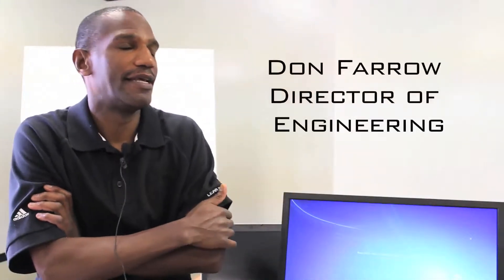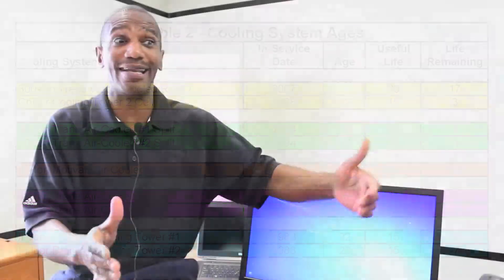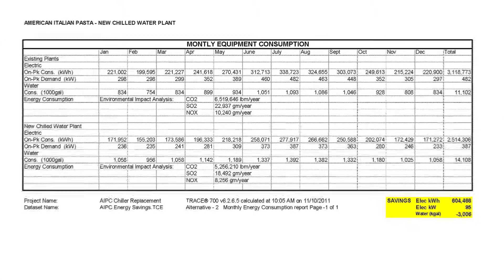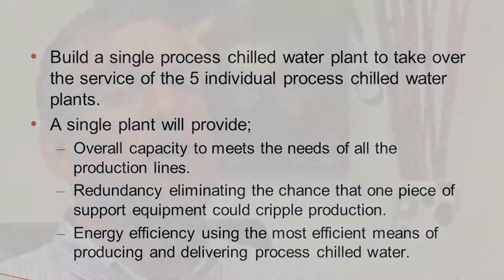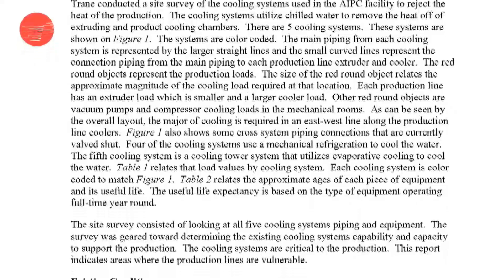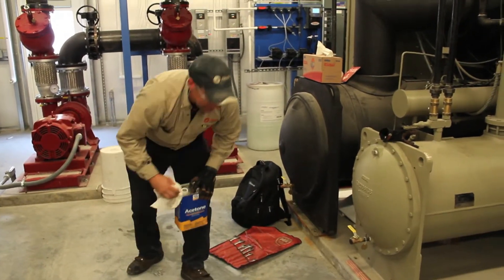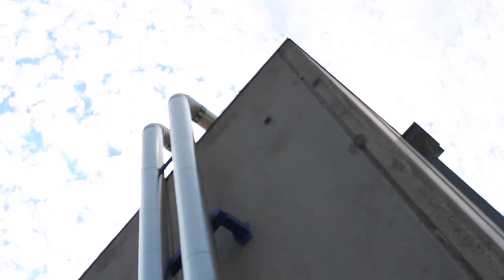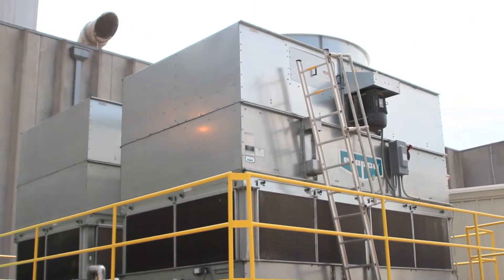AIPC/ Trane Case Study